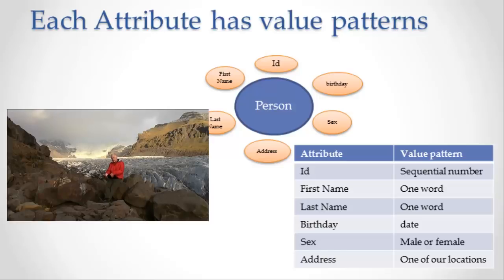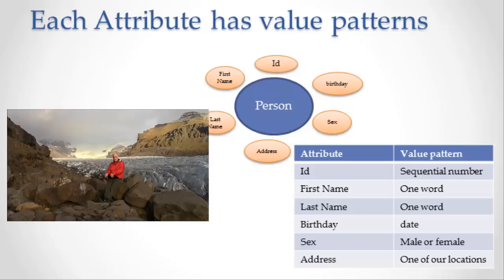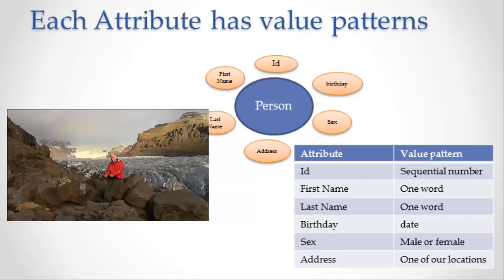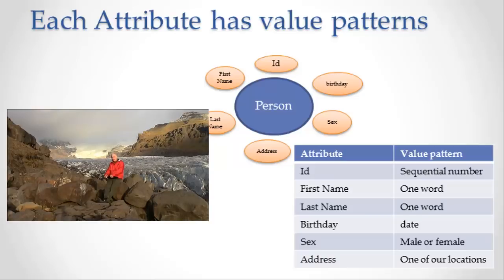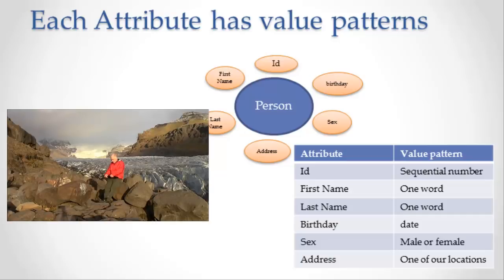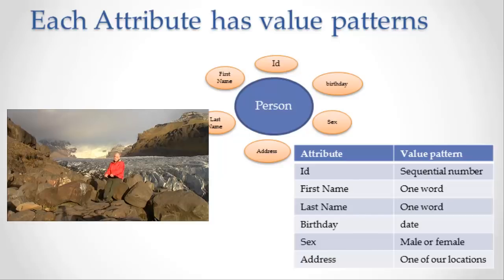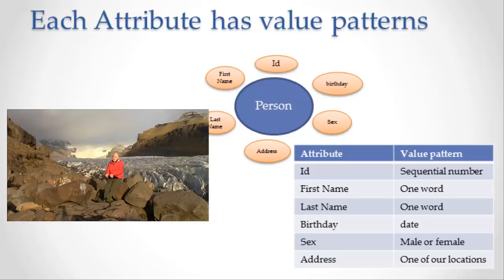Attributes have Value Patterns